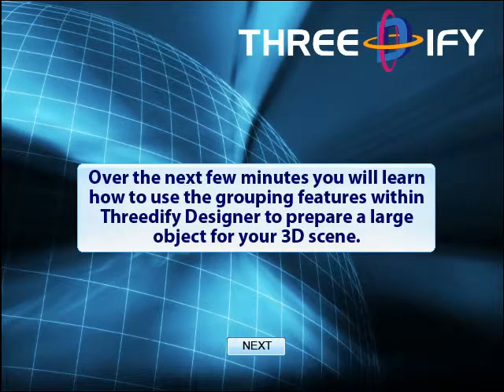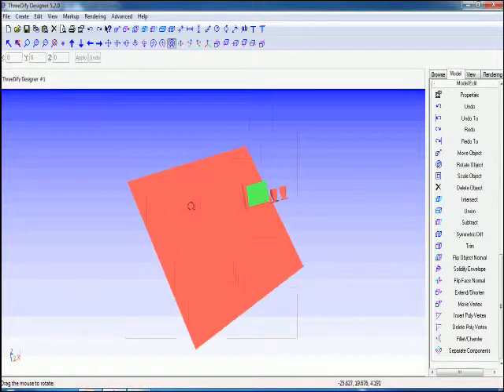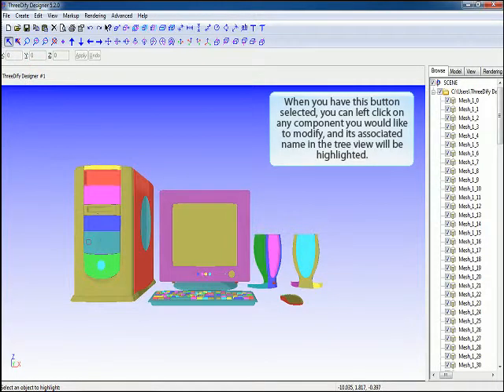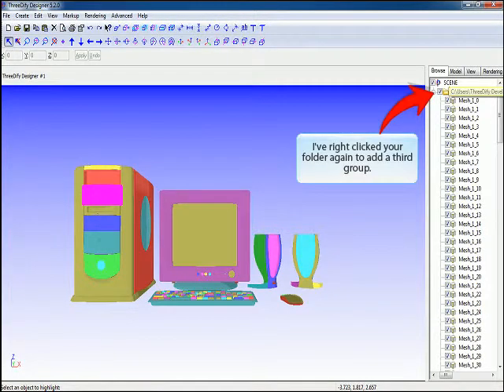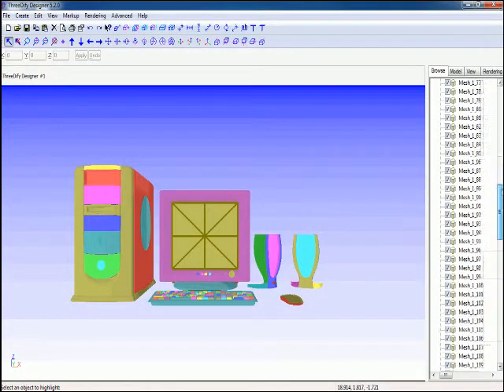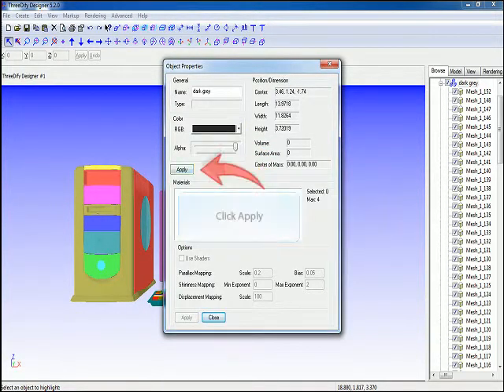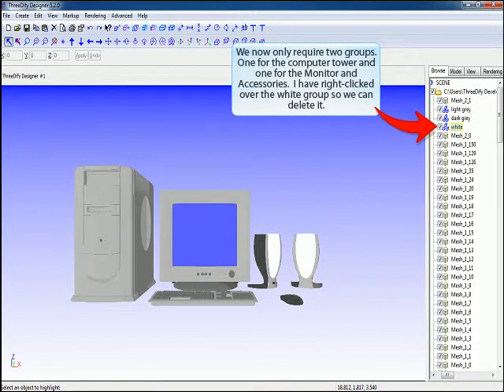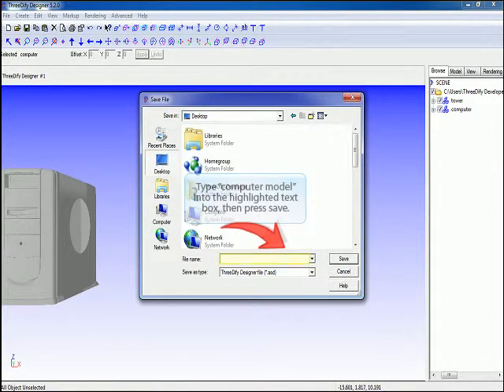ThreeDify Designer Tutorial 3. Using the grouping features.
In this tutorial, you will learn how to use the grouping features within ThreeDify Designer to prepare a large object for your 3D scene.  For our fully interactive tutorials, please visit our